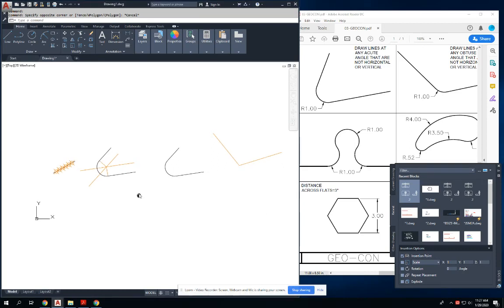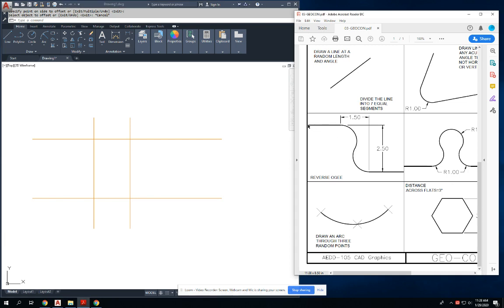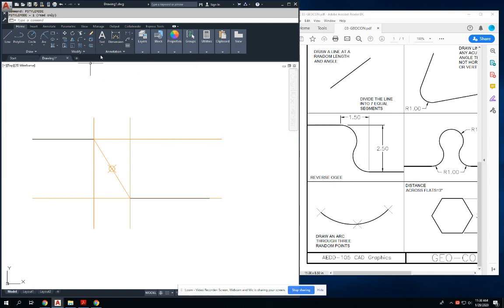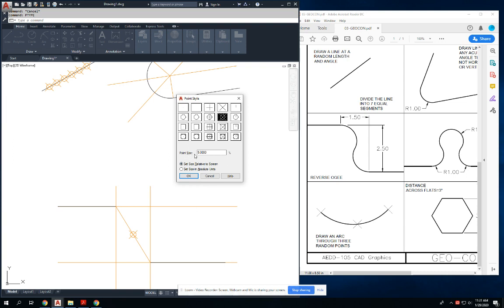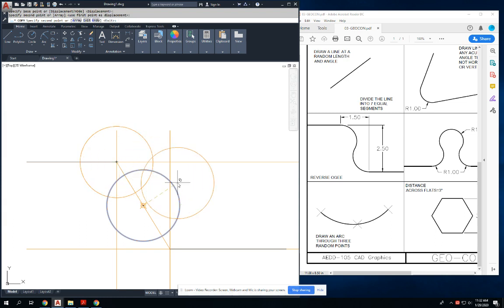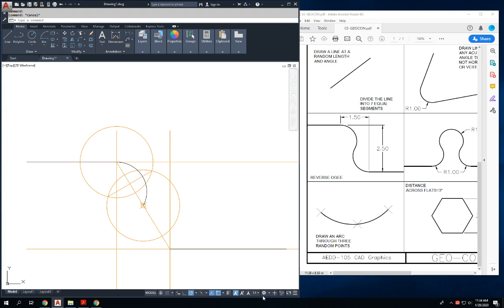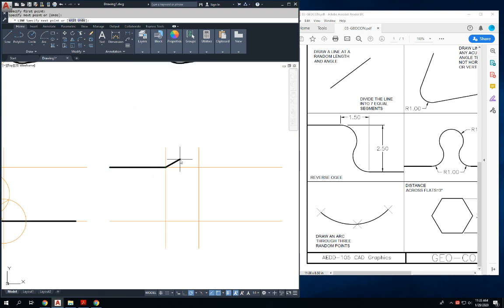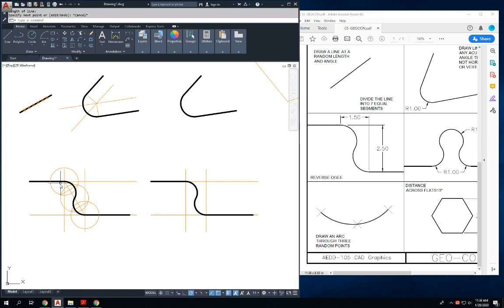Geometric Construction practice video2